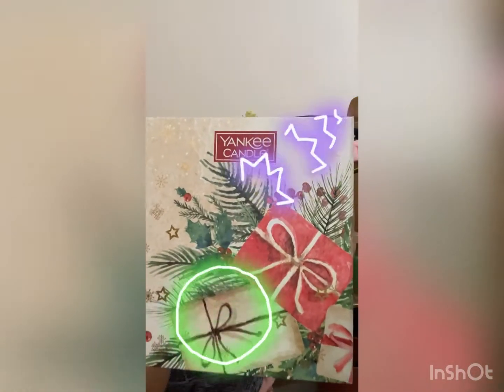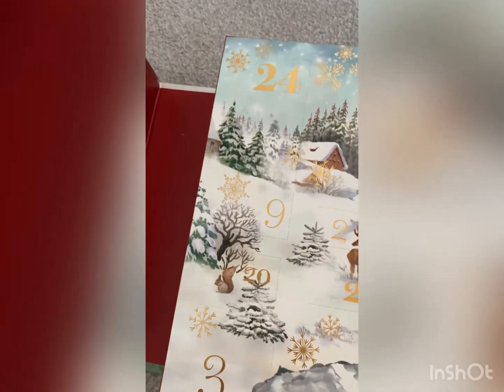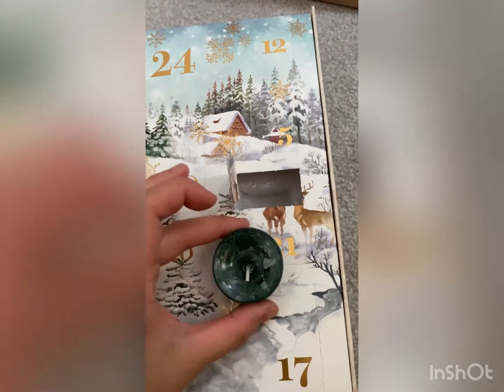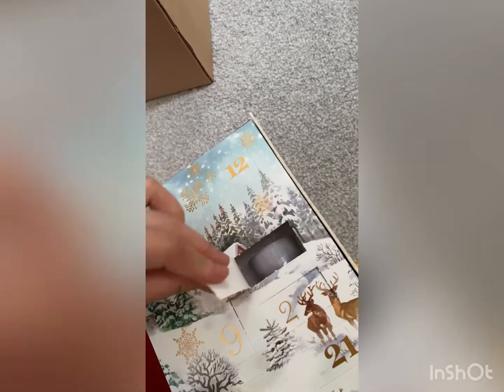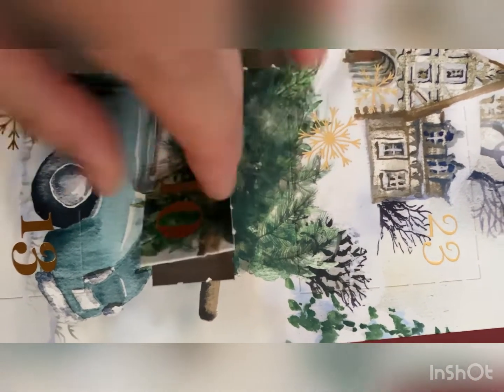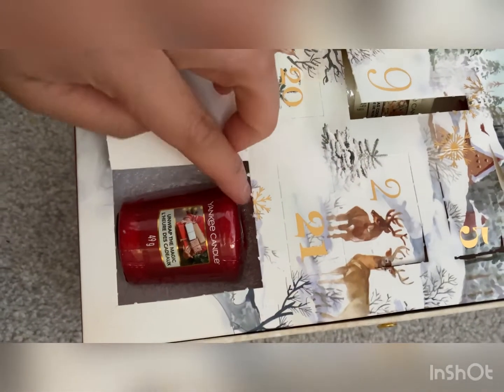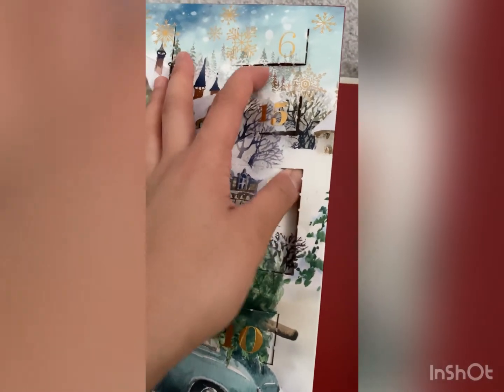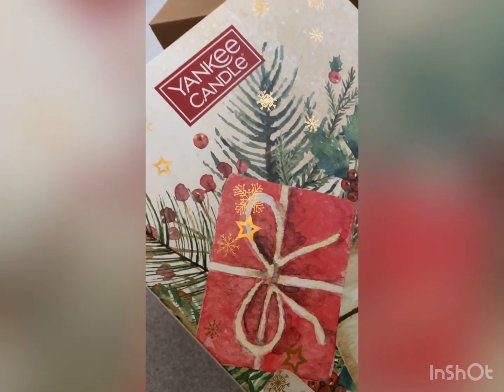Advent Calendar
Hetooooo nanaman po akooo. 💕
This is my first Advent Calendar, ever ever. And I am so thrilled to show it to you guys.